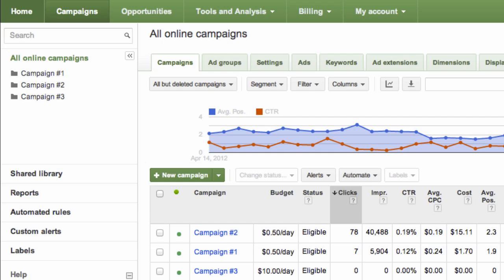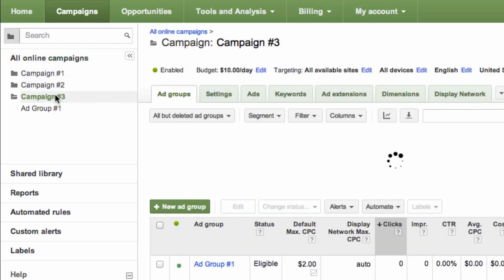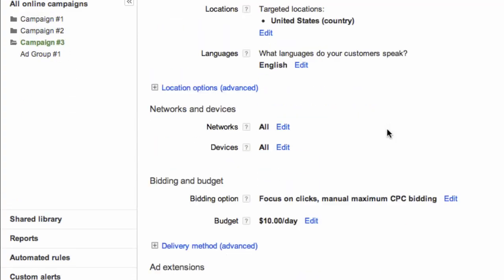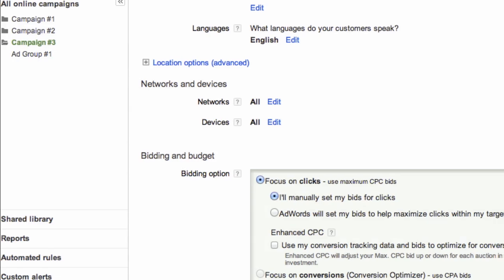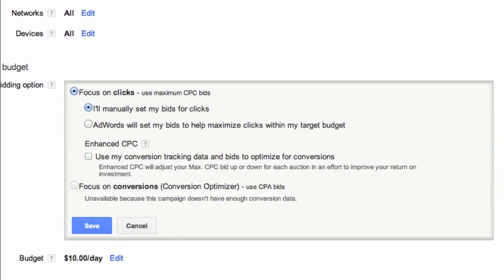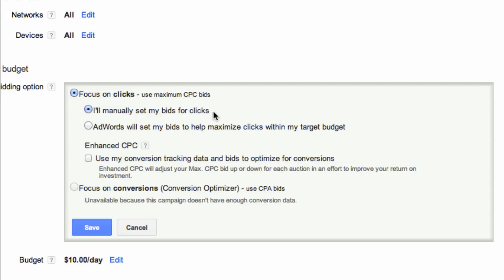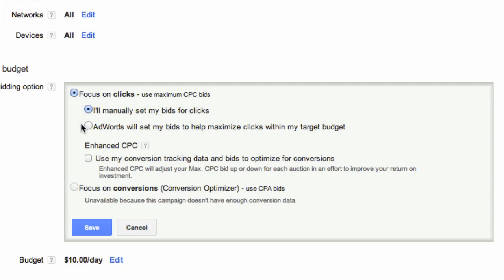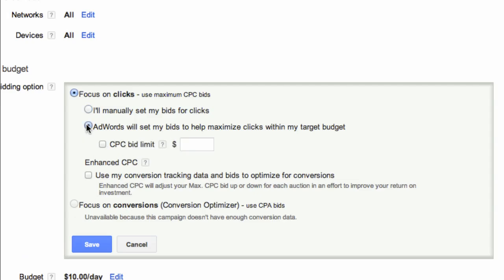How to change your bid type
In this video you'll learn how to change your bid type